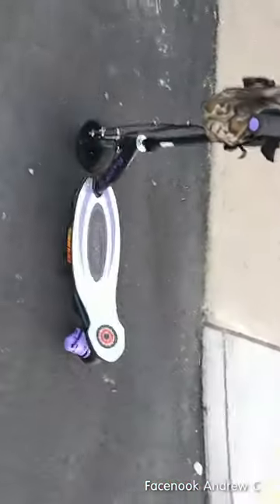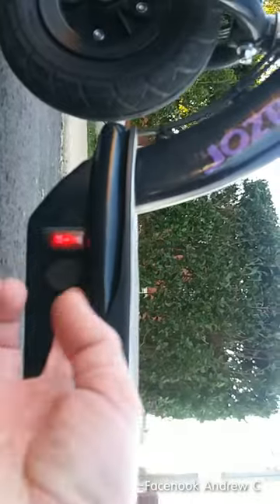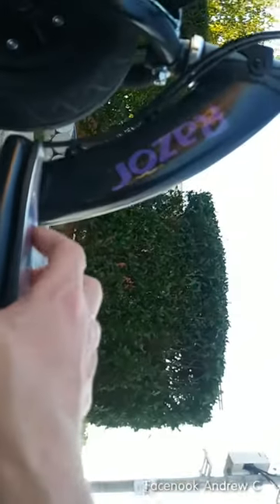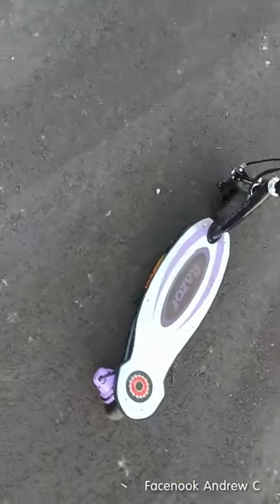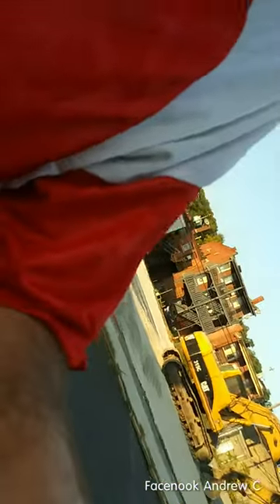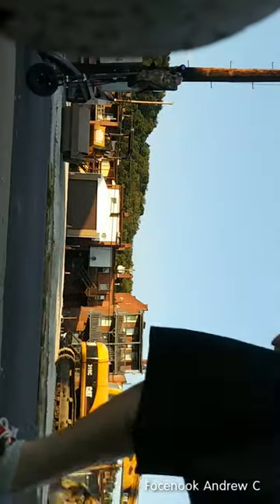Razor E100 power core video test ride e-bike electric scooter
This video is a short video of testing out the Razor E100 power core scooter. Simple tips on how to operate. Reason why I made this video before I purchase the scooter I really wanted to find a video just showing someone riding it the sea the speed of it. However there was a lot of videos of people just unpackaging it talking about it really not displaying its ability and operating it. So I made a short video. I hope you enjoyed watching.